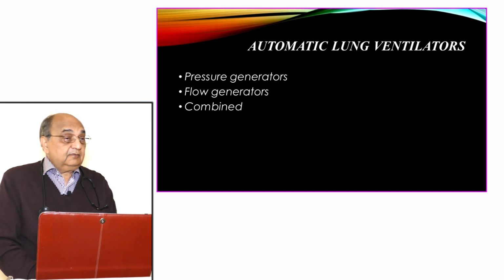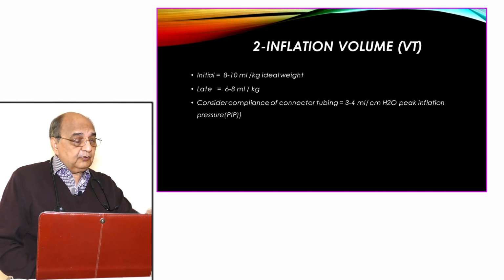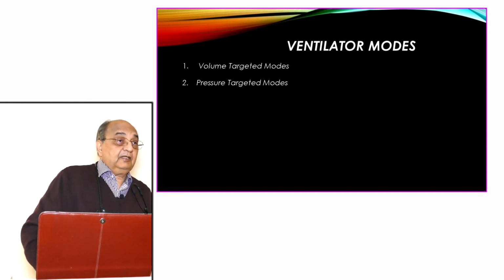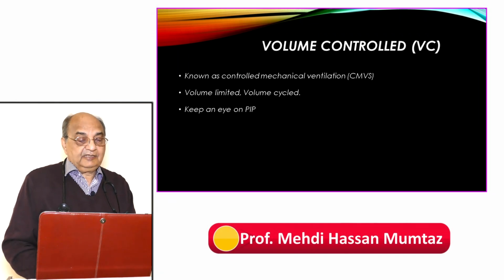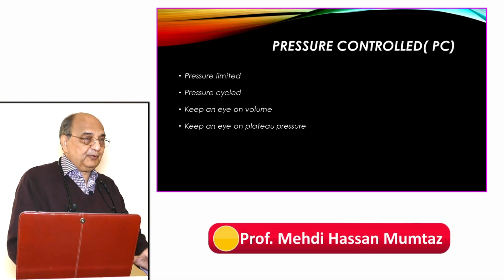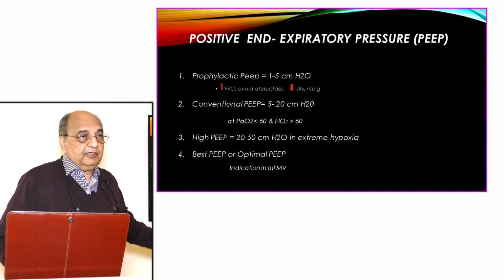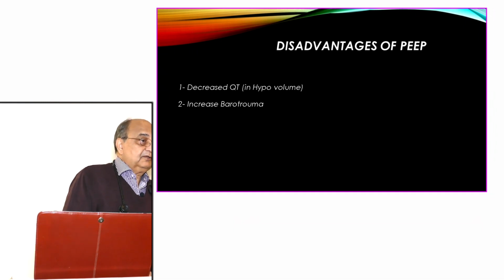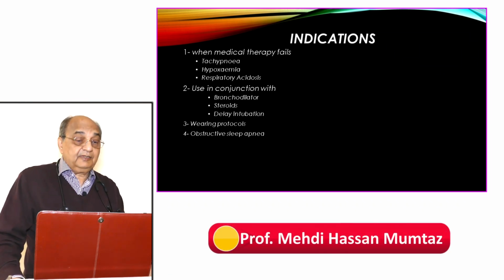Prof Mehdi Hassan Mumtaz Lecture 09 Ventilation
Prof  Mehdi Hassan Mumtaz 9th Lecture on series of Intensive care & Medicines and Topic of this Lecture is Ventilation